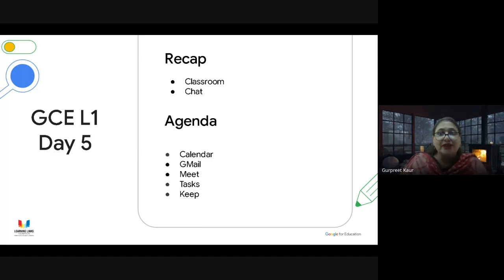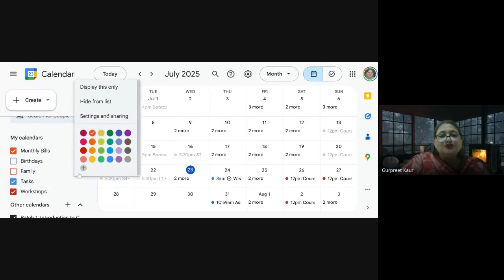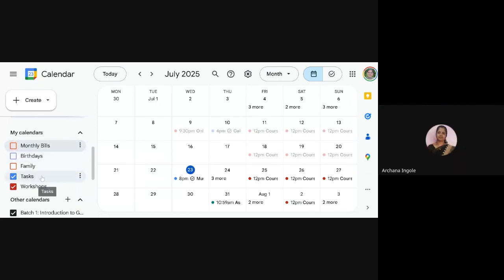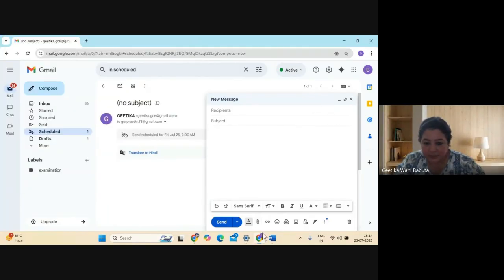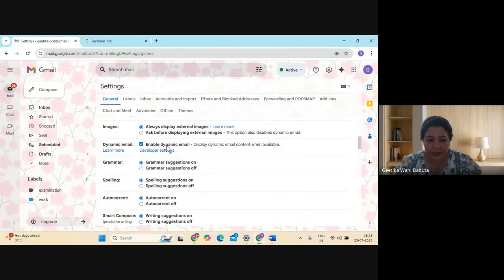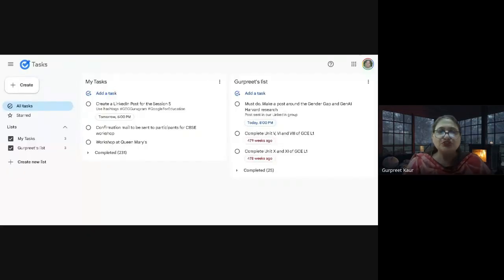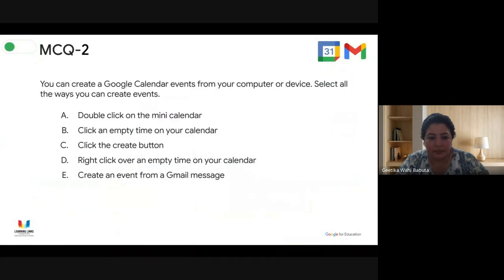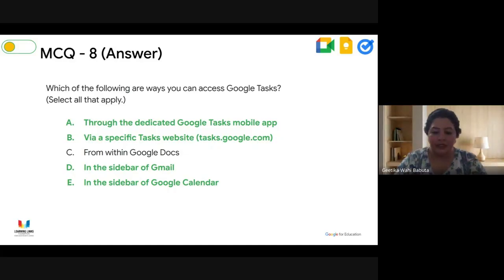Session 5 Group 2 GCE L1 Bootcamp